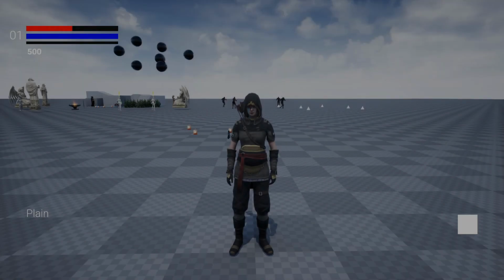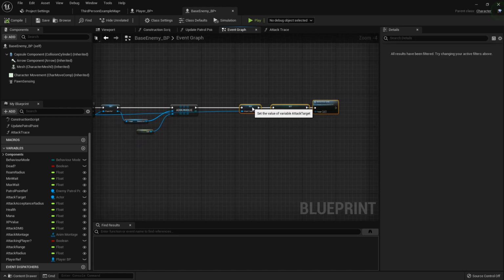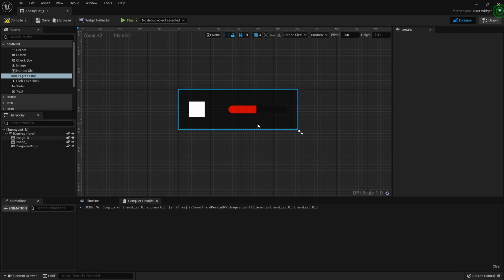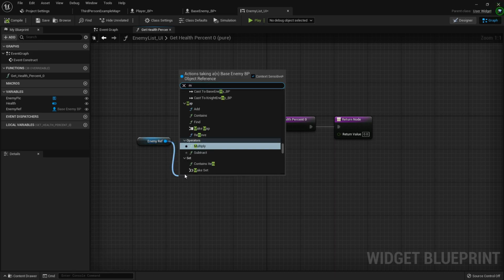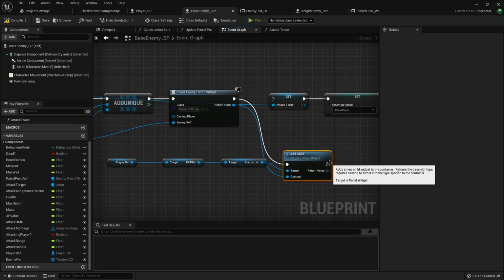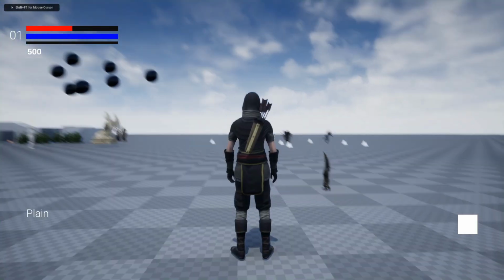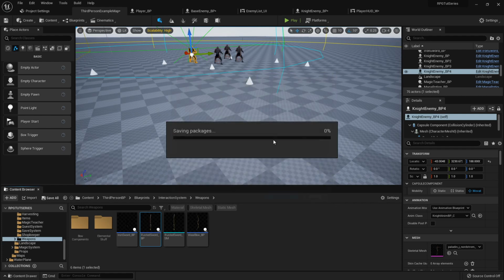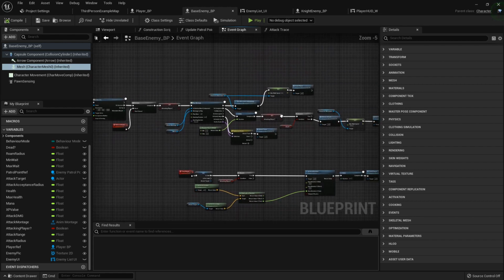Unreal Engine 5 RPG Tutorial Series #94 - Enemy Health Bars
now that our enemies are running after us and attacking, it would be good to have a little bit of information tracking so we can know how many are after us and how much health they have. we'll go over everything needed to get an enemy list on screen and populate it with the enemy info of the group currently attacking us. then we'll adjust our attack traces so that enemies can't hit each other and will only damage the player.

NEXT VIDEO: setting up multiple attacks so that they can be selected randomly, to add a little variety to our combat encounters.